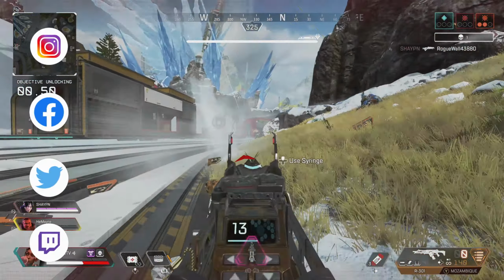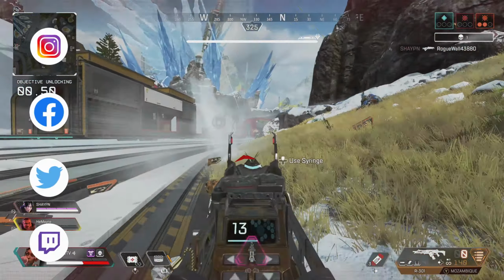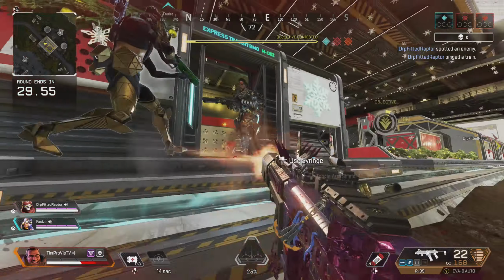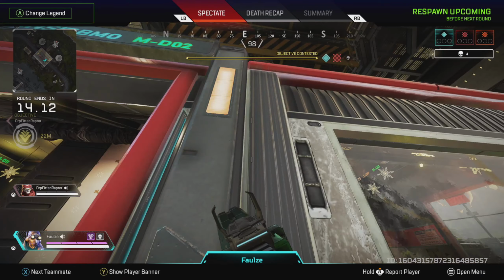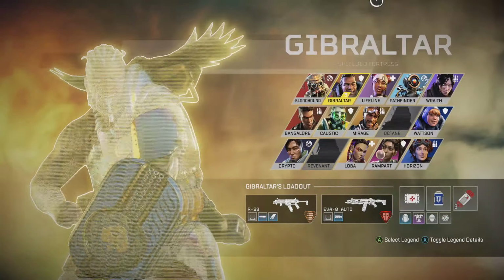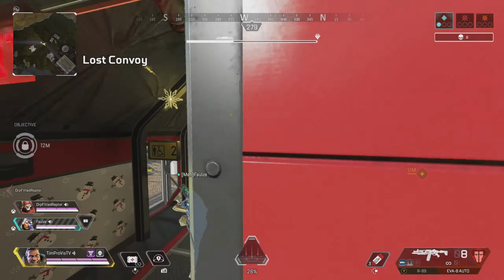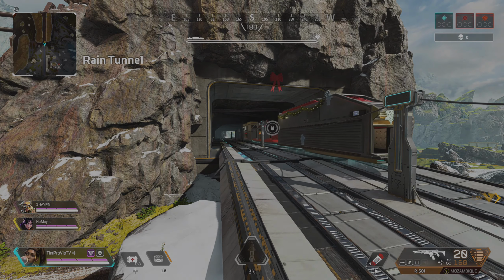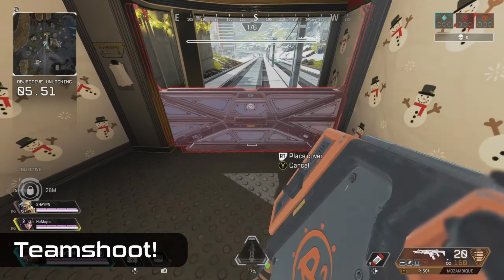HOW TO WIN WINTER EXPRESS 2020! Apex Legends Holo-Day Bash 2020!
Winter is here! Welcome Back Visionaire's! Today we are taking a look at a new guide to win Winter Express Apex Legends! We give you some winter express tips and tricks and discuss the Apex Legends Holo Day Bash 2020. Winter Express Apex Legends and How to win winter express 2020 is not too complicated but there is a lot to know and some tips are great! Apex Legends Holo Day bash 2020 is a fun one but nothing too new. How to win winter express Apex Legends and Apex Legends winter express Holo day event are some great and easy tips for you. The Apex Legends winter express limited time mode is fun but I wish there was a bit more of a bigger spin. Apex Legends how to win more winter express matches and Apex Legends tips and tricks winter express was a fun video to make and a quick one!

Let me know what you think of the LTM this year? Is it a good one? Were these Winter express tips and tricks helpful?

●Harris Heller - Call Me Daddy

0:00 - Introduction & Overview
0:45 - Tip #1
2:21 - Tip #2
3:30 - Tip #3
4:10 - Tip #4
5:25 - Tip #5
6:30 - Pros and Cons
7:15 - Slam that Like Button!